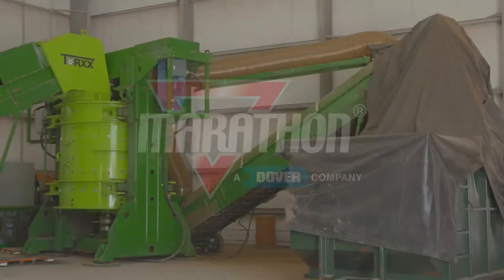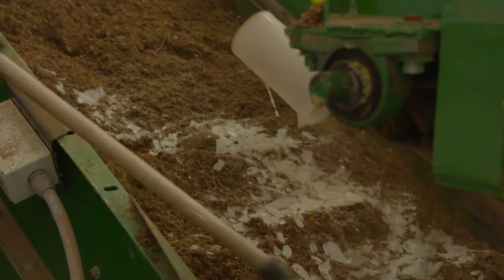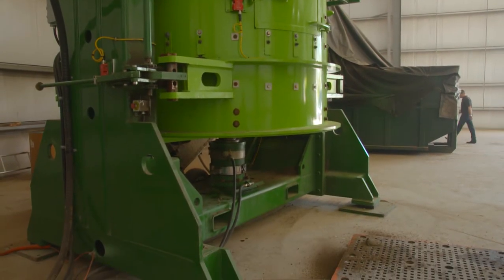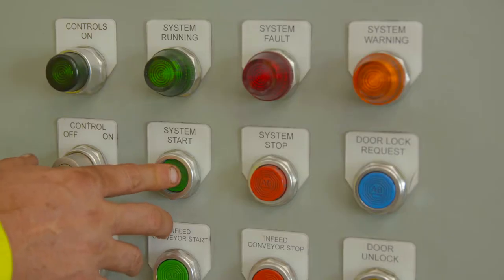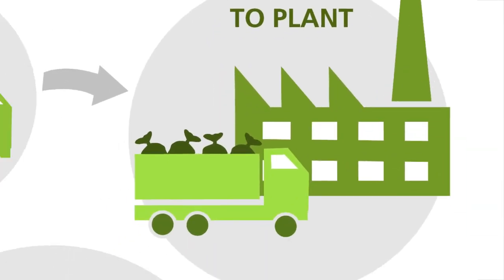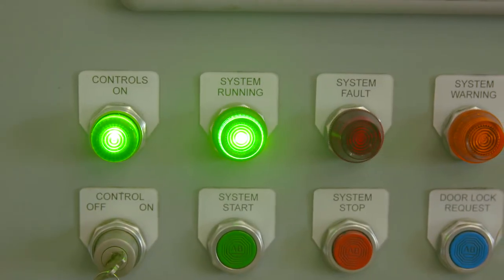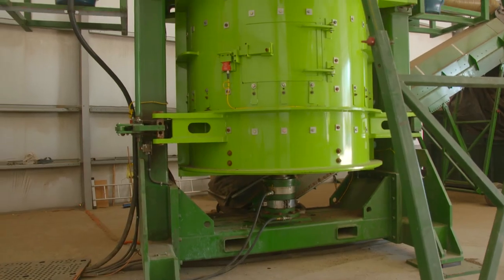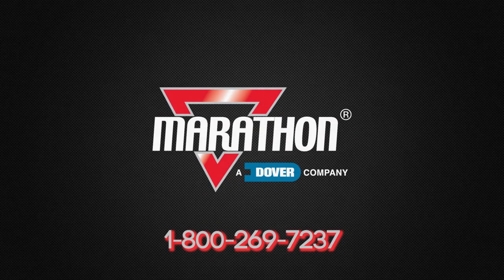Torxx Kinetic Pulverizer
Through the creation of a series of intense rotational vortices, the Torxx Kinetic Pulverizer (KP) achieves size reduction across a broad variety of materials, with lower maintenance and utility costs, improved equipment uptime/reliability, and tighter particle size distribution than traditional grinding, shredding, cutting, and hammer mill processes. Ductile material is reduced to a “fluff” and brittle material to fine granules, enabling a variety of options for processing into useful recovered materials and increased landfill diversion.